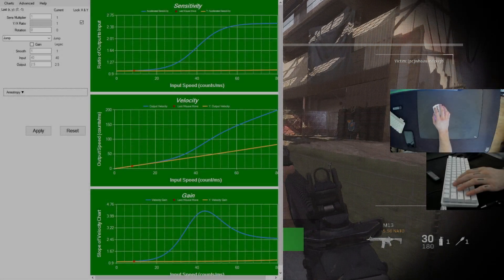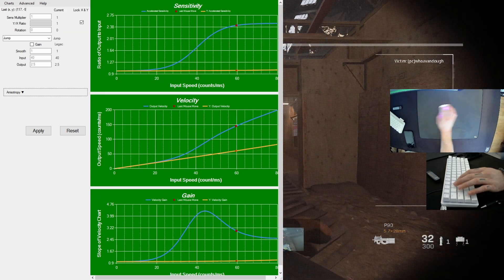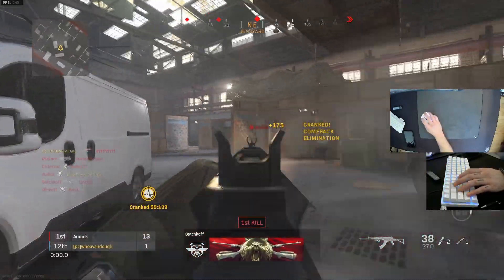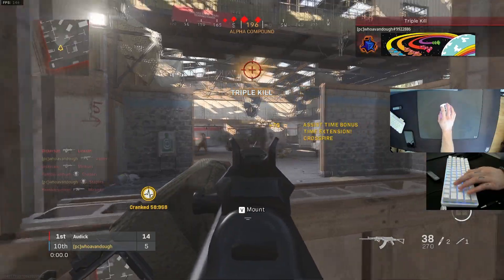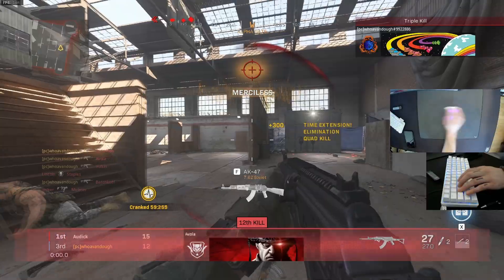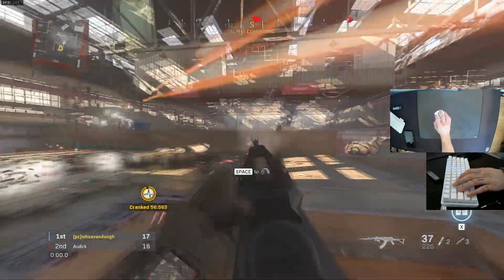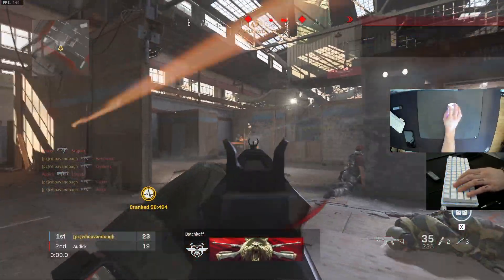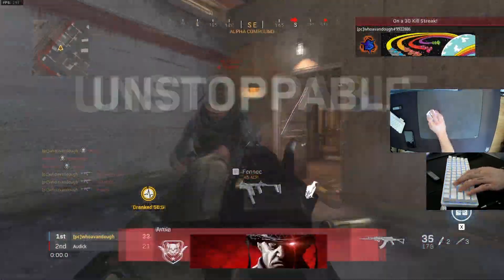STOP USING THE WRONG RAW ACCEL SETTINGS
Raw Accel is a mouse acceleration software used by many people to achieve  a hybrid sensitivity. In this video I show the settings I found to work the best for smooth low sens tracking, while still maintaining the ability to hit 90/180 degree flicks.

MOUSE SETTINGS
DPI 1600

RAW ACCEL SETTINGS
JUMP
SMOOTH - 1
INPUT - 40
OUTPUT - 2.5

Mouse
Glorious Model O-  Wireless

Mousepad
Glorious Elements Ice